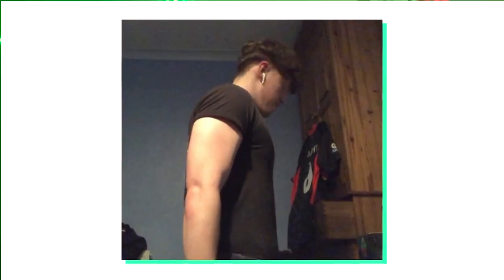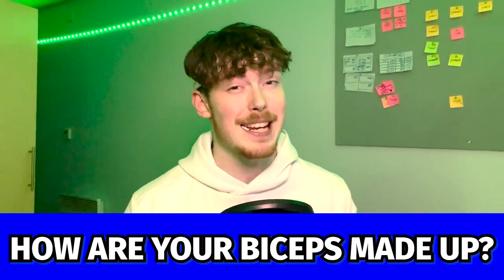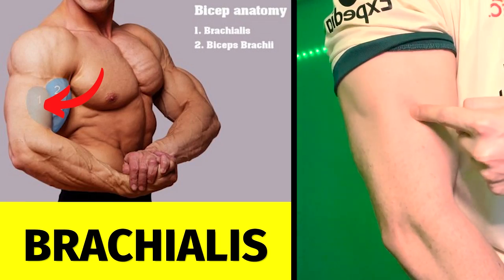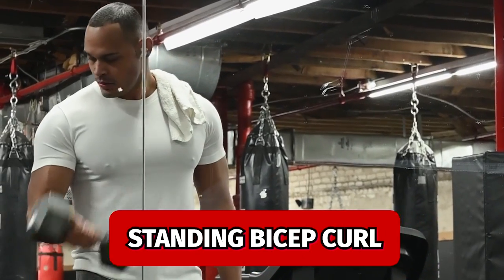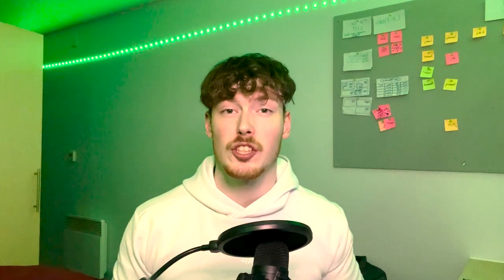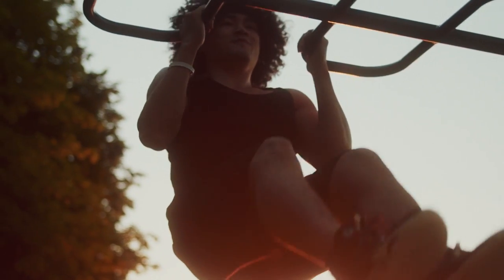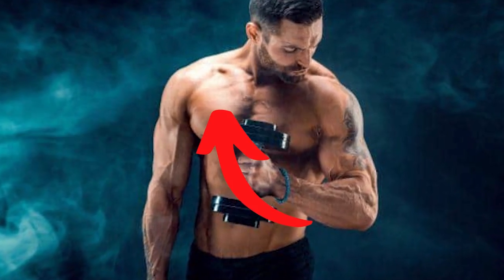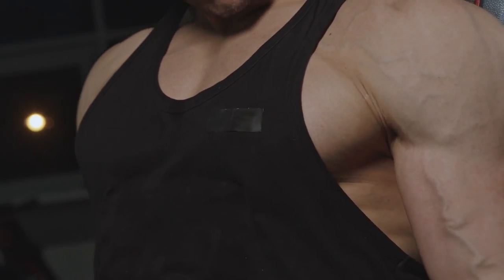Want to get BIGGER, WIDER Biceps? Try This!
I show how you can grow wider, thicker massive biceps fast and gain huge muscle onto your arms! These are the best bicep exercises, to get muscular biceps! Just bicep curls isn't good enough! Make sure you are hitting all bicep heads and doing these bicep exercises with dumbbells, barbells and machines, to get muscular arms! I show you how I went from skinny to muscular and the mistakes I fixed to start progressing! p.s. don't leave out your brachialis!

Chapters:

0:00 - I made these BICEP Mistakes! Gain More Progress!
0:56 - The BICEPS Are Made Like This! So Train Like THIS!
2:10 - BICEP Exercises That Will Get Your Arms HUGE!
4:38 - Make Sure You Train Your Biceps Like This Too!

MYPROTEIN: Use my link to get FREE Next Day Delivery for 3 MONTHS when you shop at Myprotein

Stock footage: Pixabay, Videezy, coverr, pexels